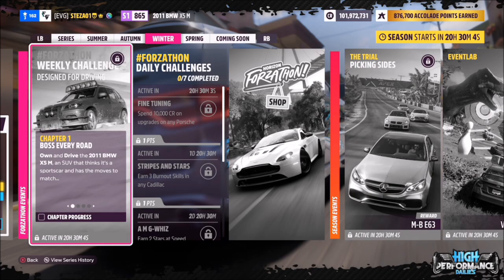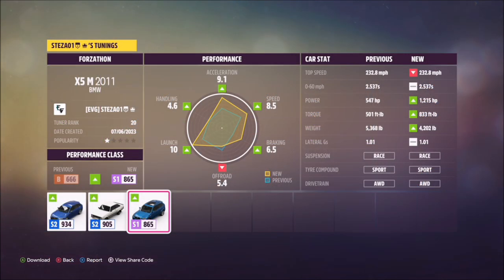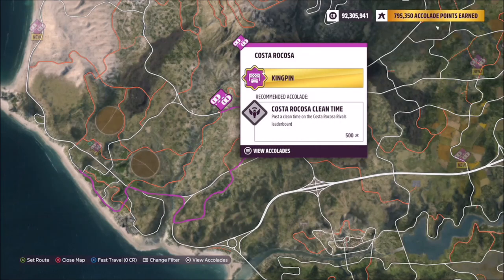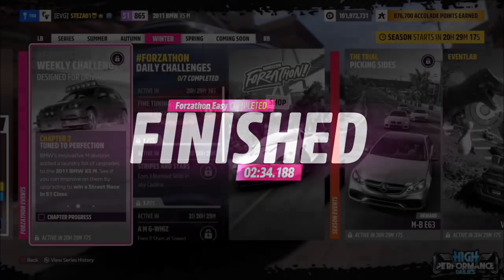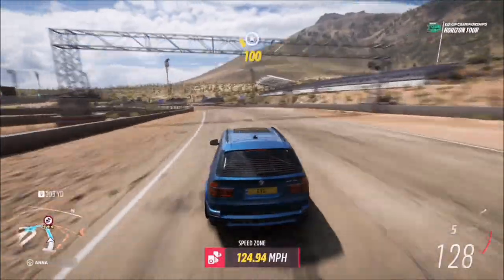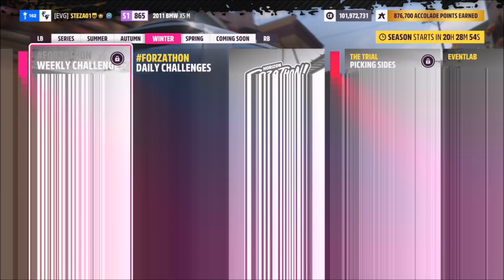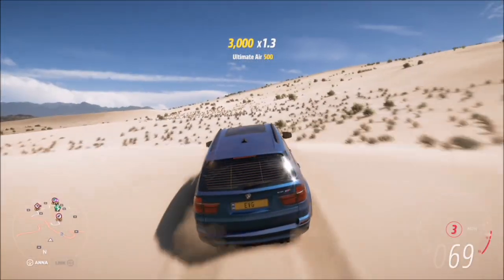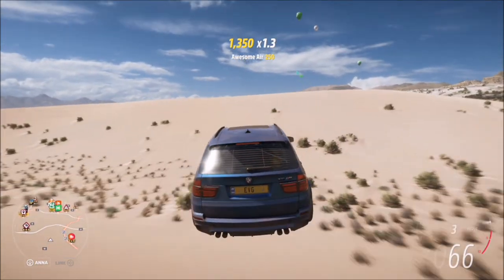Forza Horizon 5 - Forzathon Guide - Designed For Driving - Kangaroo Skill Guide - 2011 BMW X5 M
This weeks Forzathon wants you to use the 2011 BMW X5 M to complete the following challenges:
- Tune it to S1 and win a street race